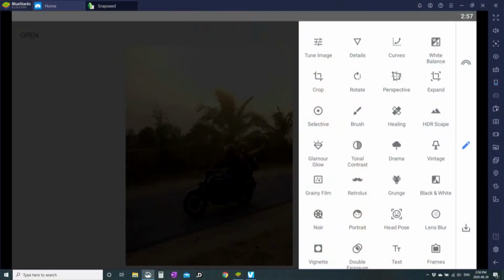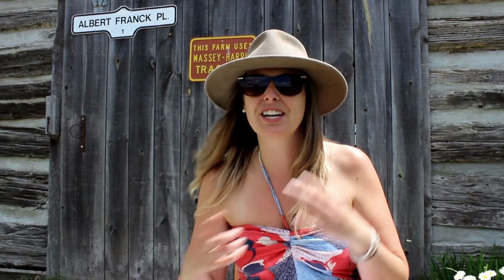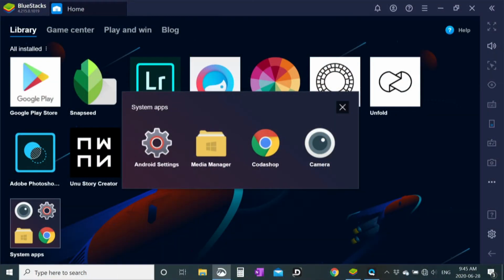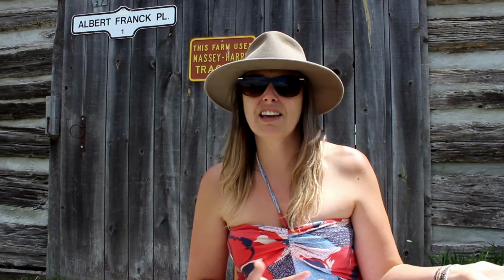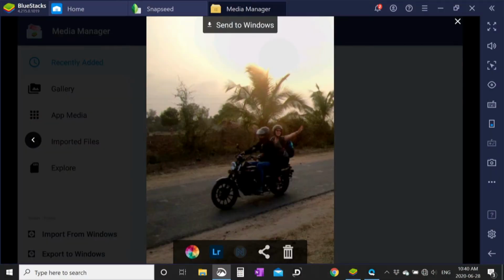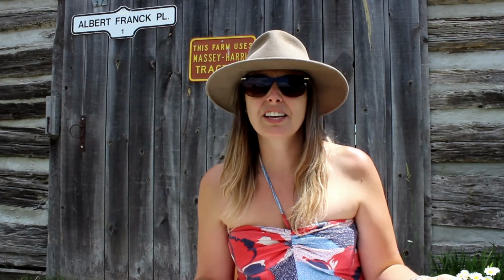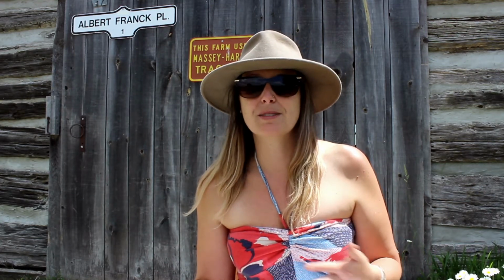Have you heard of EMULATORS? | Week 4 Course Updates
Have you heard of emulators before? I hadn't until this week, but I've got one now even though I'm not a gamer!

This week's video is all about sharing with you what I've learned about emulators and what I am using one for moving forward to help me with photo editing as I learn more about editing with free apps through one of my courses.

If you want to try out BlueStacks, here is their

Make your Film Friday into a Movie Monday with ad-free early access to my videos, and/or get access to bloopers and behind the scenes videos - Just some of the many perks to choose from by becoming a patron through my Patreon

A Backpack on Fire Productions filmfriday Video